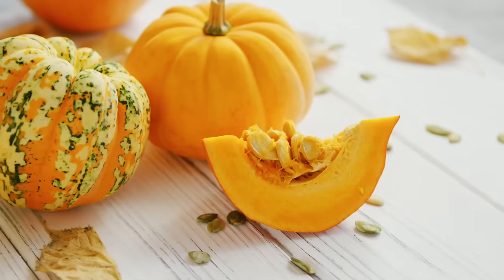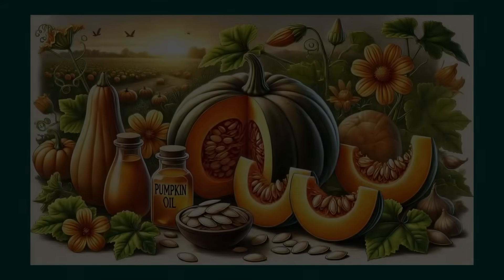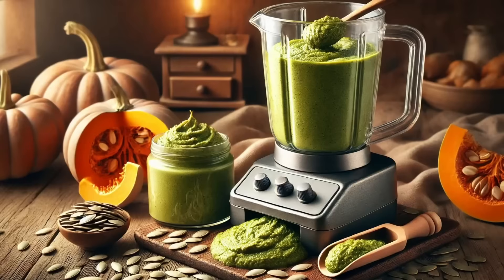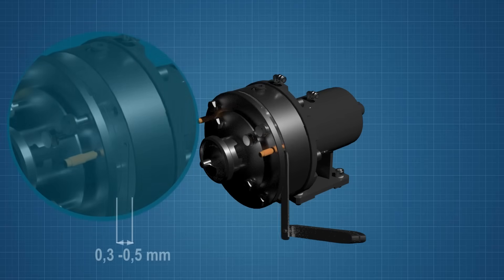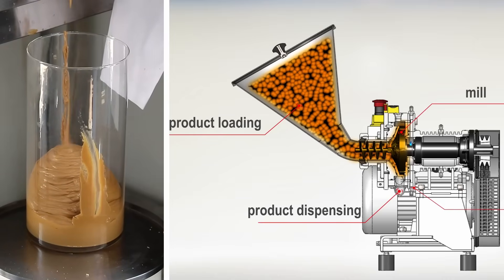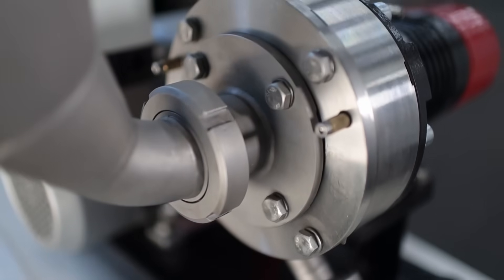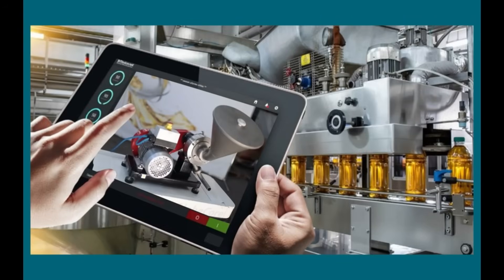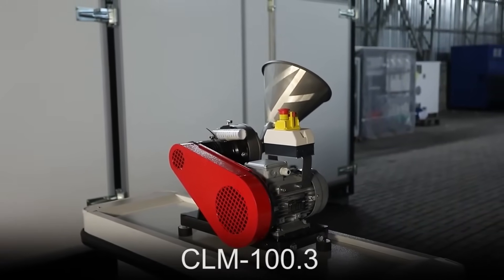Pumpkin Paste Production with Colloid Mills | GlobeCore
Pumpkin seeds are a valuable source of protein, healthy fats, and micronutrients. One of the best ways to use them is to process the seeds into a smooth paste.

In this video, we show how GlobeCore CLM colloid mills ensure stable and homogeneous pumpkin seed paste production. Thanks to the rotor-stator system, the paste does not separate into layers and can be used in sauces, confectionery, dietary supplements, and more.

Main benefits of GlobeCore colloid mills:

- adjustable rotor-to-stator gap for precise grinding
- cooling system that prevents overheating and preserves nutrients
- stainless steel contact parts for food safety
- easy integration into production lines

👇 What methods do you use?
Share your experience in the comments!